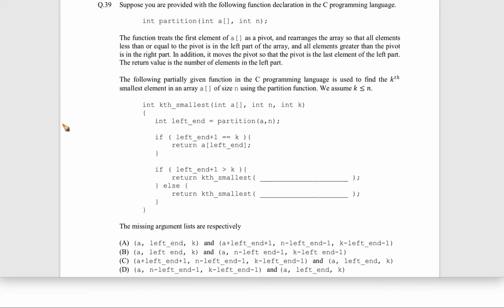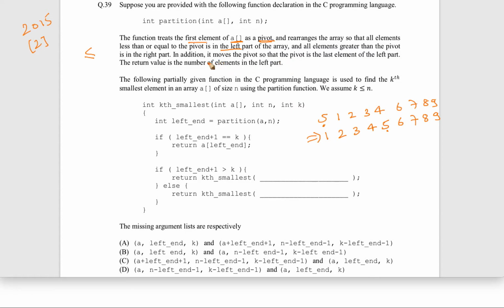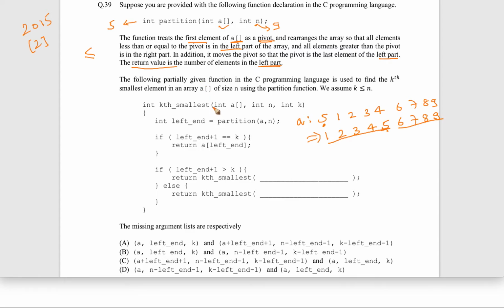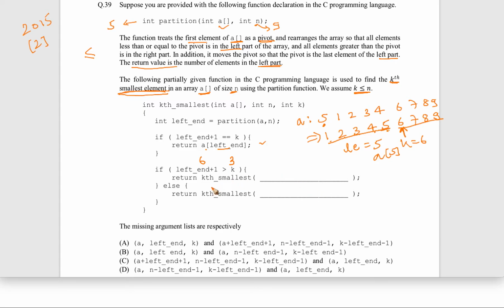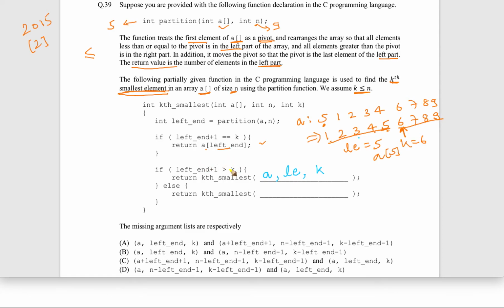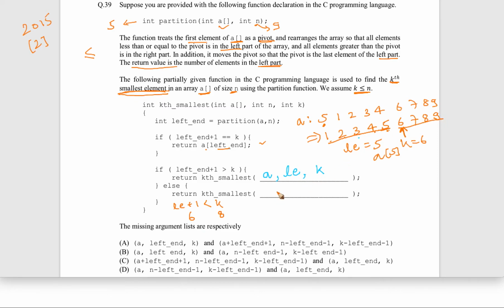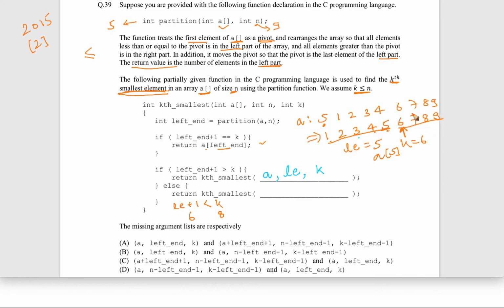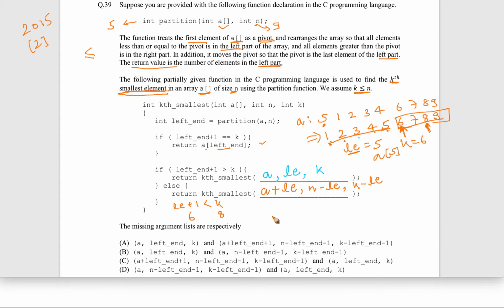DS and Algorithms (GATE 2015 set 2 QUESTION 6)